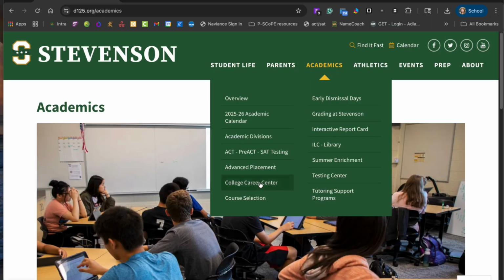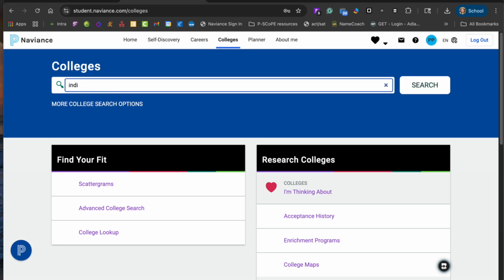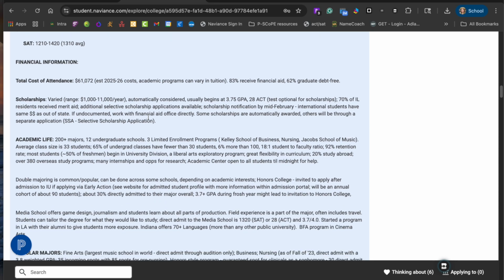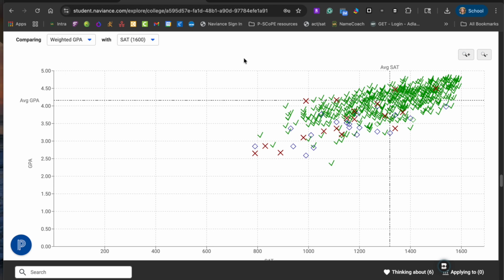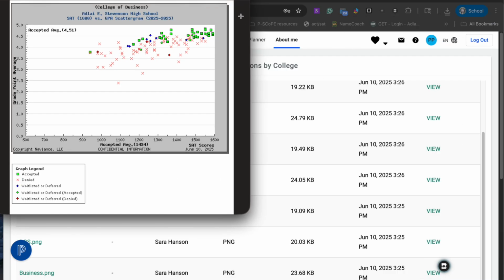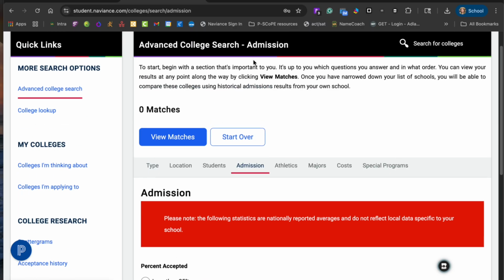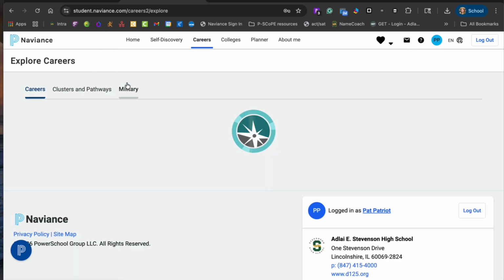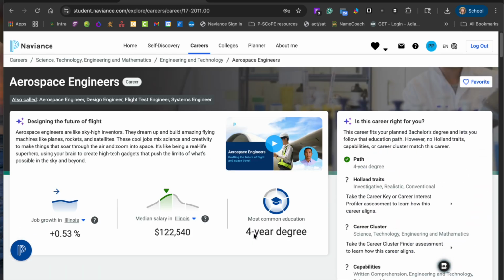Naviance Walk Through 3/26